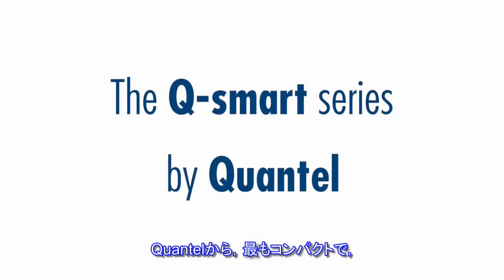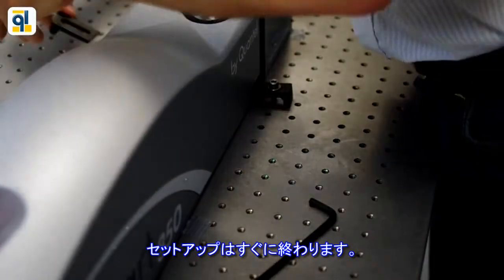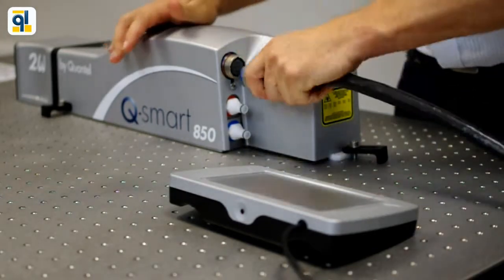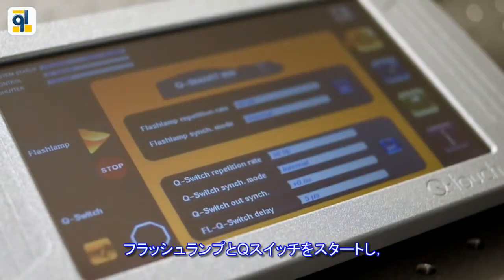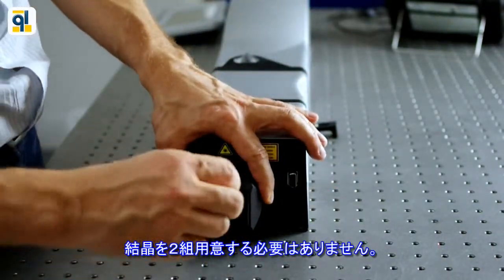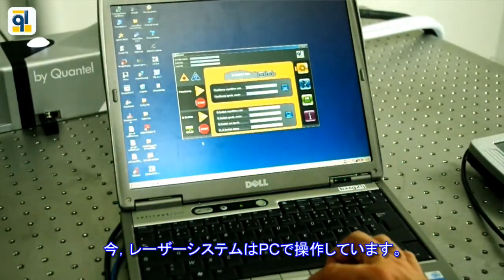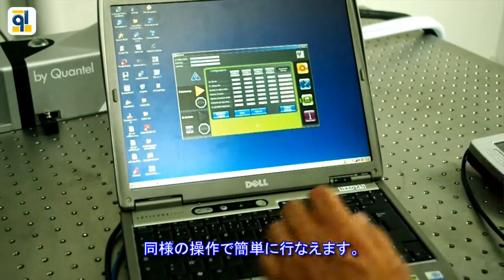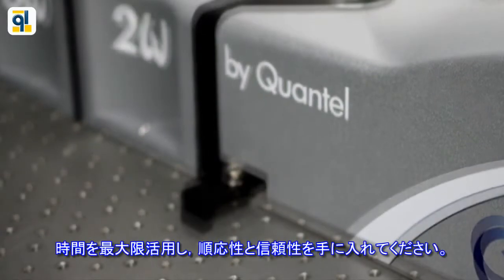日本レーザー取扱い，Quant社製Qスイッチ・Nd:YAGレーザー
日本レーザーが取り扱う仏Quant社製の，最もコンパクトで，ポータブル，フレキシブル，かつ簡単に使えるQスイッチ・Nd:YAGレーザー

プラグアンドプレイが可能な高調波モジュールによって，波長を数分で変更することができます。

また，自動波長調整機能により，アライメントや位相整合を気にすることなく実験に打ち込むことができます。

1億回のショット数寿命と2年間の製品保証が，長い製品寿命と低コストを両立します。

製品ページ
450mJ出力 Qスイッチ Nd:YAGレーザー“Q-smart 450”

850mJ出力 Qスイッチ Nd:YAGレーザー“Q-smart 850”